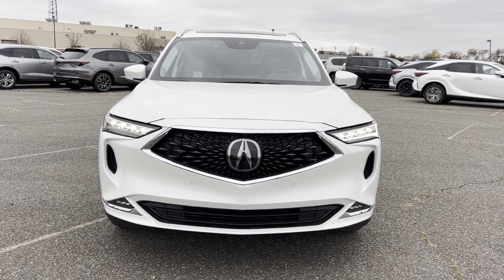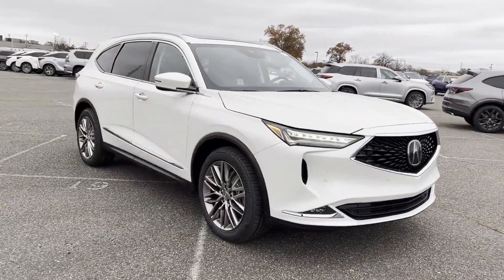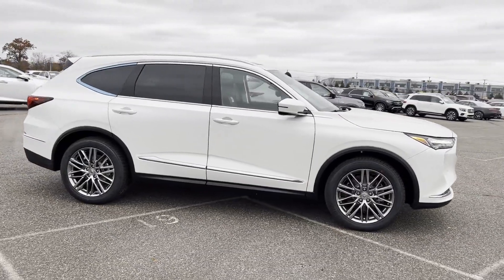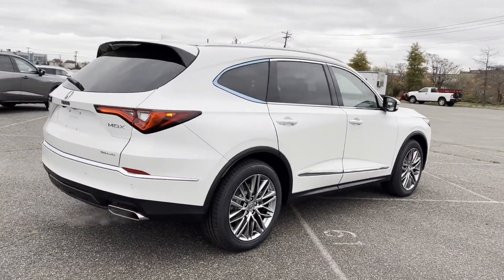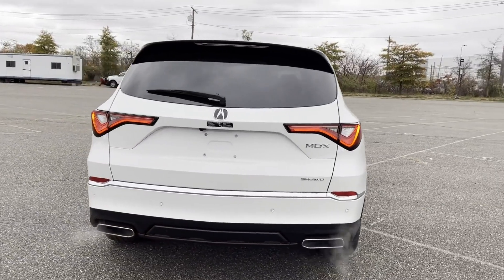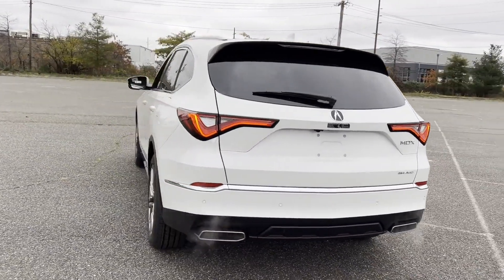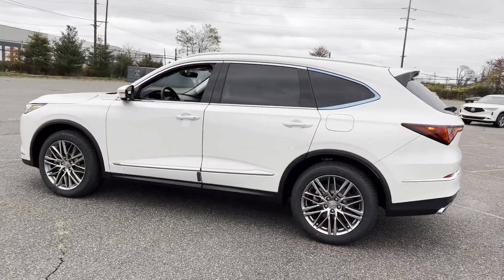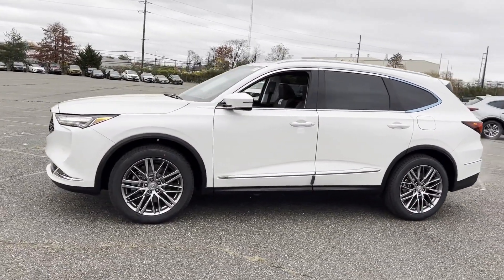2024 Acura MDX w/Advance Package Roslyn, East Hills, Greenvale, Westbury, Glen Head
2024 Acura MDX w/Advance Package 5J8YE1H82RL016458 Video

This 2024 Acura MDX w/Advance Package is full of phenomenal features such as: